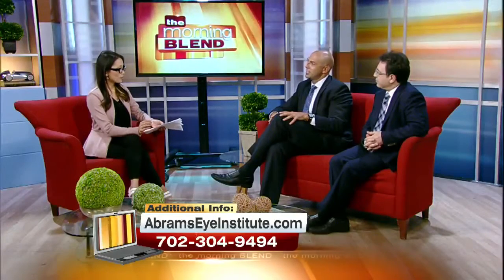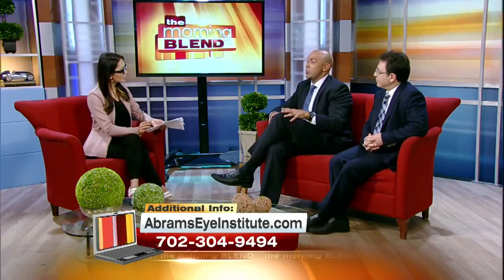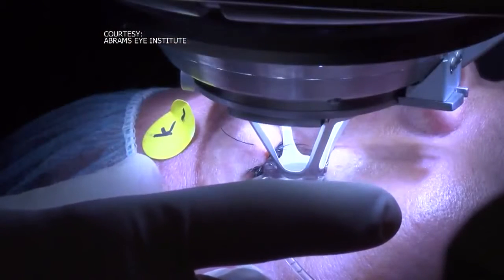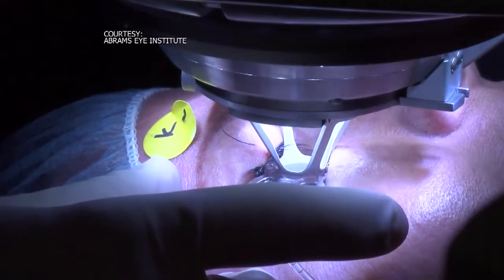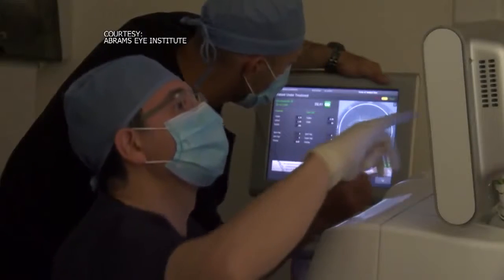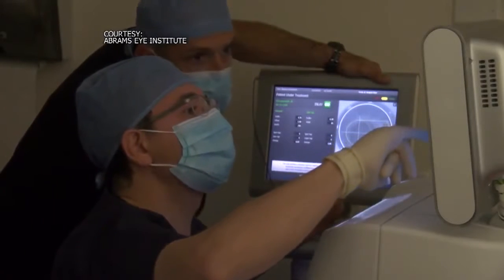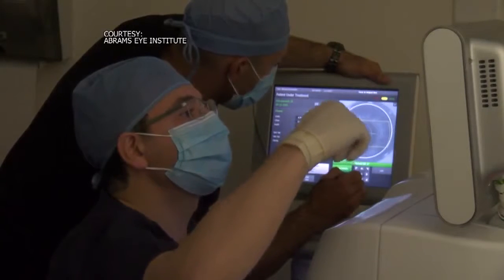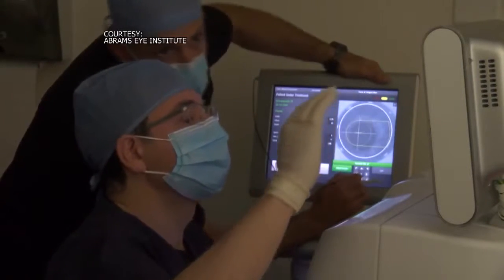KTNV Channel 13 Las Vegas - Correct Your Vision Fast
If your eyes seem to be getting worse, you may have a condition that many Americans have called Presbyopia. Discover today the revolutionary procedure, KAMRA. It's a simple 15 minute vision correction procedure that'll help eliminate the need for reading glasses!